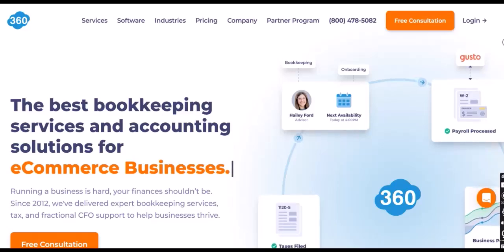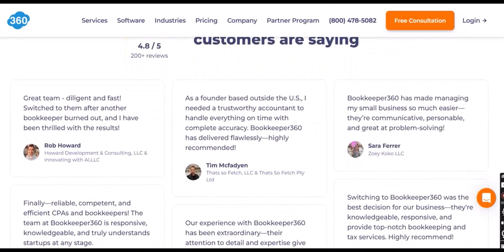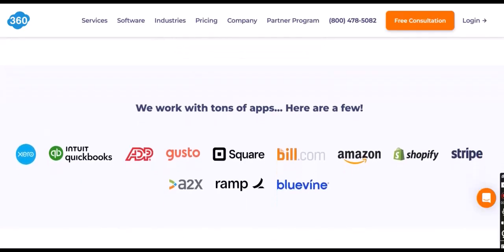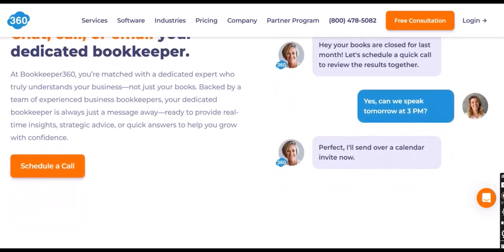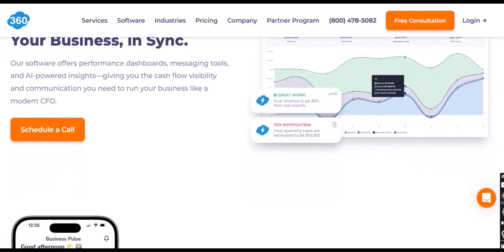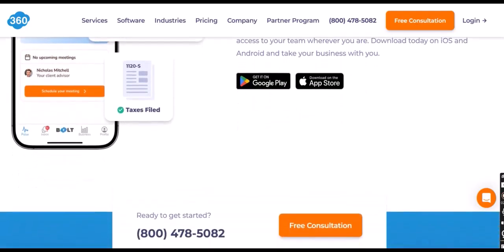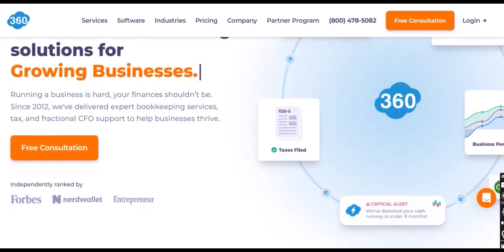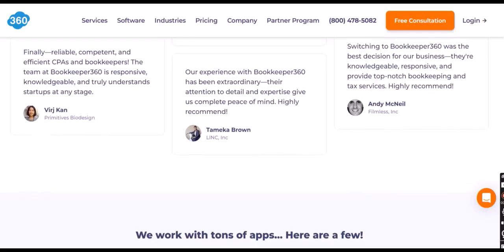How much does bookkeeping 360 cost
In this video, you will learn about How much does bookkeeping 360 cost

9 YouTube Channel Ideas to Help You Choose Your Own

✅IGNORE THIS
Related Search: